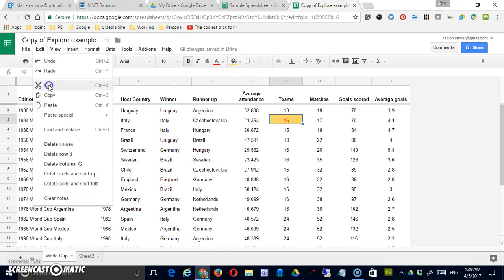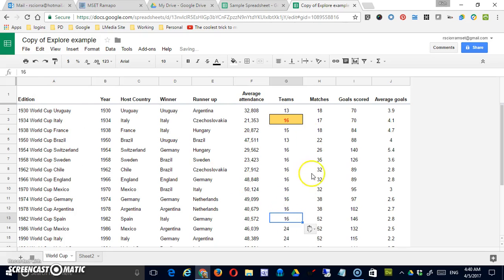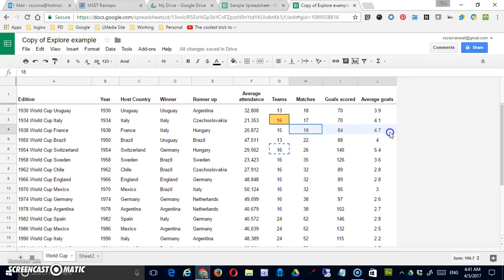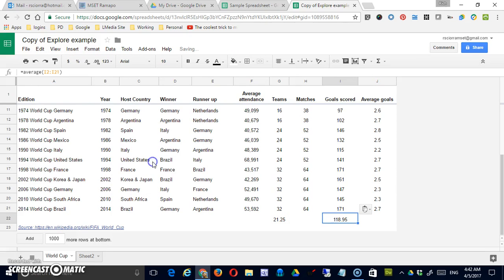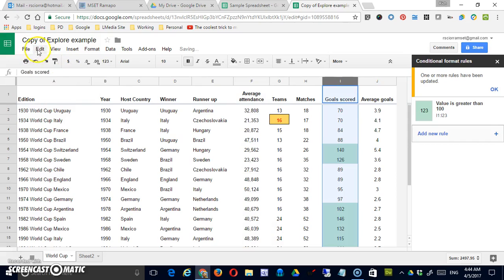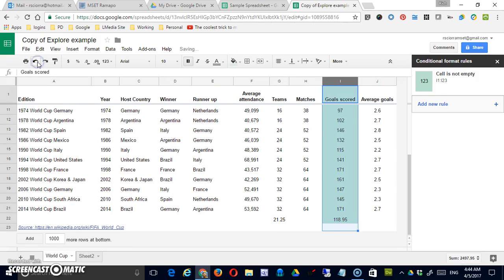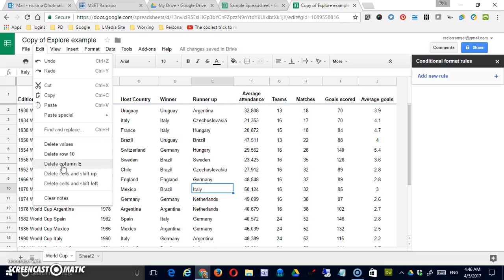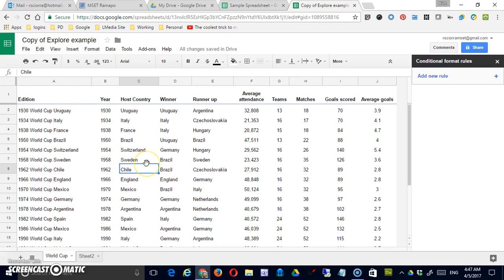Google Sheets: Edit Menu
In this video I will demonstrate the basic workings of the edit menu in Google Sheets.